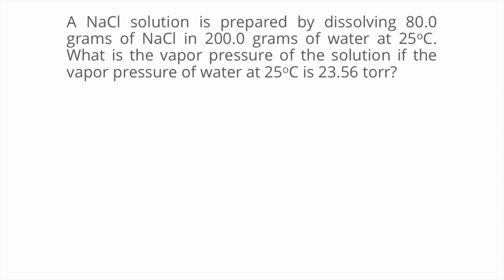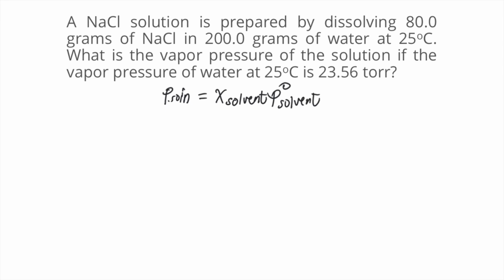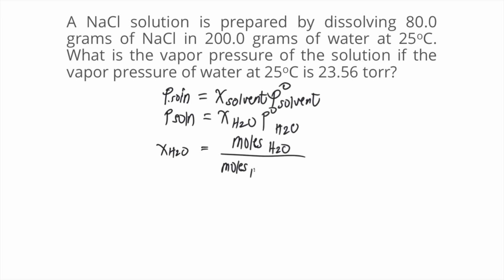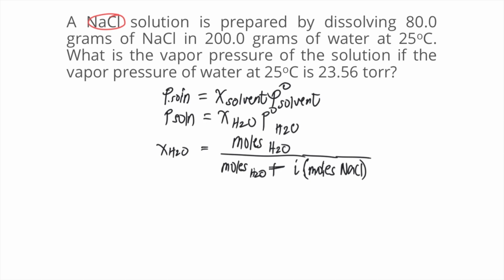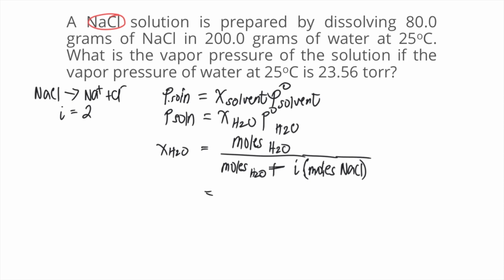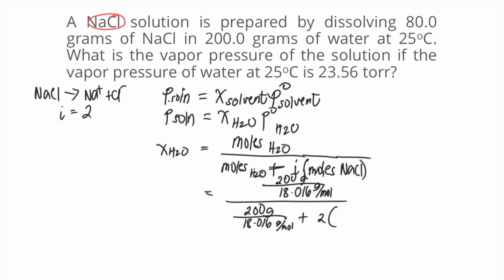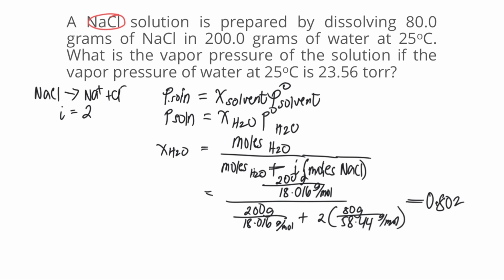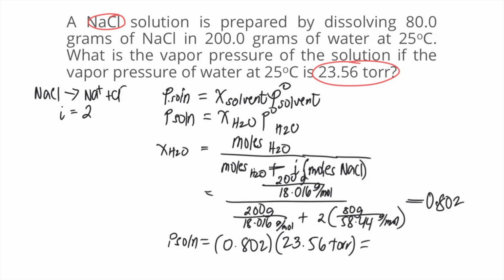A NaCl solution is prepared by dissolving 80.0 grams of NaCl in 200.0 grams of water at 25oC. What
A NaCl solution is prepared by dissolving 80.0 grams of NaCl in 200.0 grams of water at 25oC. What is the vapor pressure of the solution if the vapor pressure of water at 25oC is 23.56 torr?